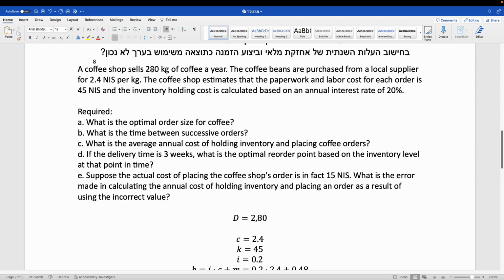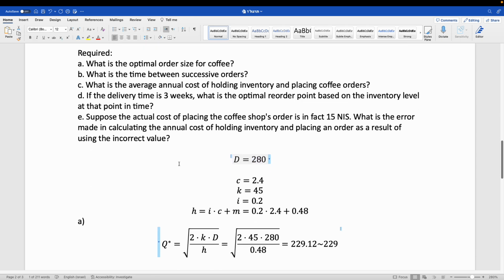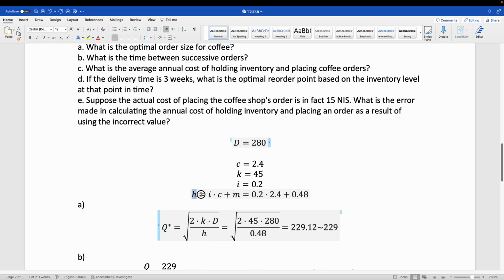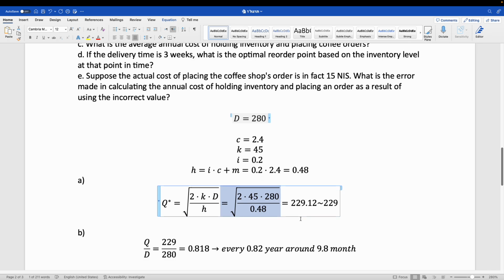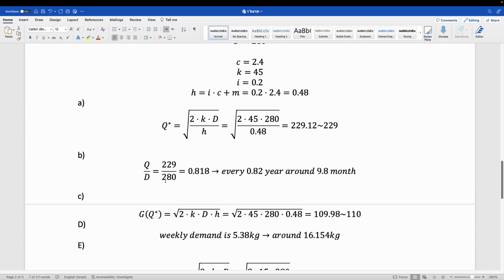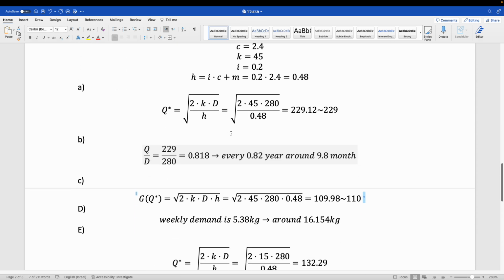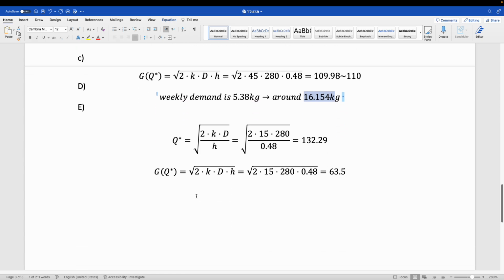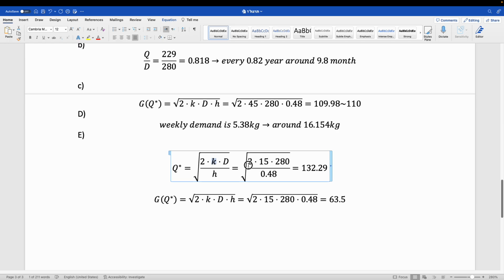Supply Chain Management 101: Coffee Shop Case Study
Are you a student studying supply chain management and looking for practical, real-world examples to enhance your understanding? Look no further! Our latest video, "Supply Chain Management 101: Coffee Shop Case Study," provides a deep dive into how coffee shops can manage and optimize their supply chains.

In this video, we use an illustrative example of a coffee shop to address key questions such as the optimal order size, the ideal scheduling of successive orders, the management of inventory holding costs, and the calculation of the perfect reorder point. We also delve into a case scenario involving misjudged costs and reveal the potential errors that can occur in the cost calculation process.

This case study offers a unique opportunity to apply theoretical knowledge to a tangible, relatable scenario. Ideal for those studying supply chain management or anyone interested in the field, this video will equip you with practical strategies and insights to navigate real-world supply chain challenges.